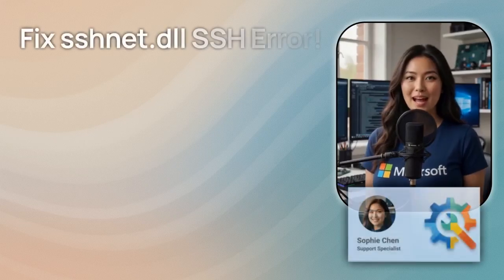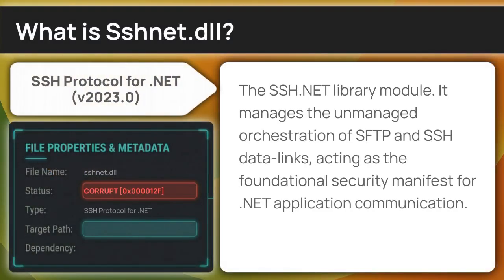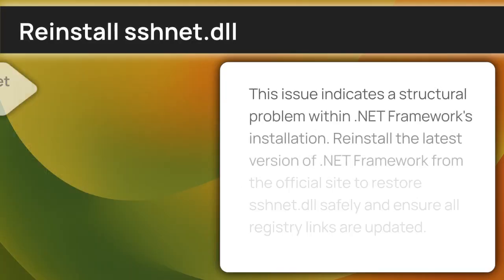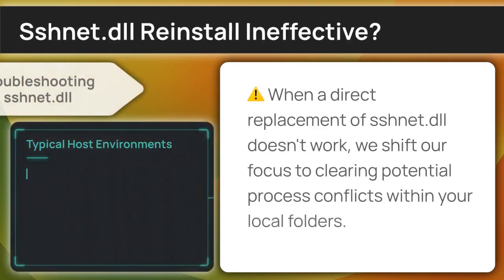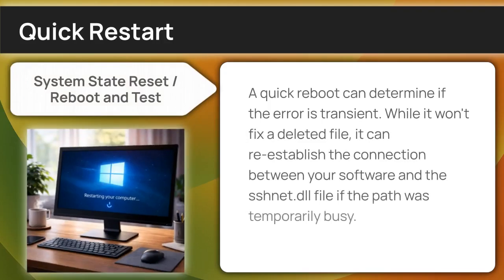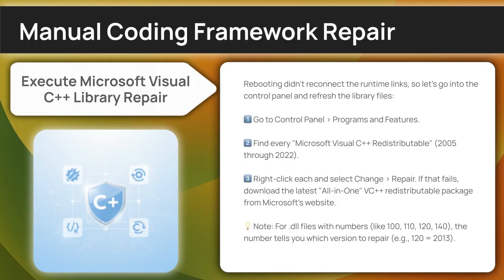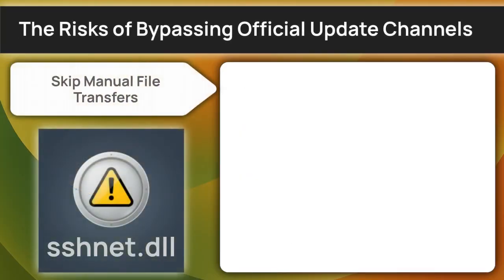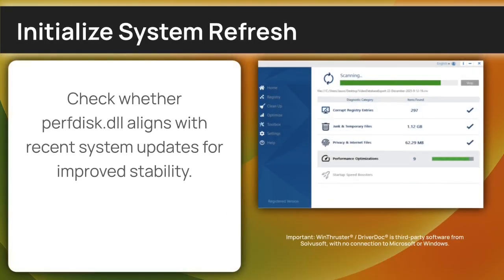Fix sshnet.dll SSH Error!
Sshnet.dll: Efficiently Fix Startup Problems Caused by Missing or Corrupt DLLs in .NET Framework. 🛠️⚙️ You can view an optional maintenance tool at the following

Is .NET Framework crashing or failing to launch due to Sshnet.dll? When this DLL is unavailable, applications may fail to start or behave unpredictably.

What is Sshnet.dll? The SSH.NET library module. It manages the unmanaged orchestration of SFTP and SSH data-links, acting as the foundational security manifest for .NET application communication.

Sshnet.dll works as a .NET Network Library DLL built on the SSH Protocol for .NET used by .NET Framework. I’ll outline standard troubleshooting methods that are often effective for this issue.

Timestamps:

00:00 - Fix sshnet.dll Error Fast on Windows 10/11
00:18 - What Is the Purpose of sshnet.dll File
00:37 - Reinstall sshnet.dll DLL File Correctly
00:57 - Reboot Windows After Fixing sshnet.dll Error
01:16 - Repair Coding Framework to Fix sshnet.dll Error
02:01 - Beware of sshnet.dll Virus or Malware Risks